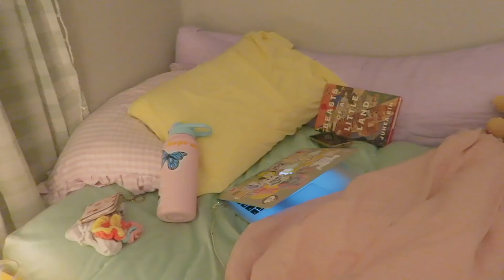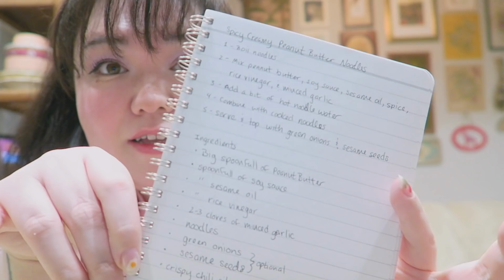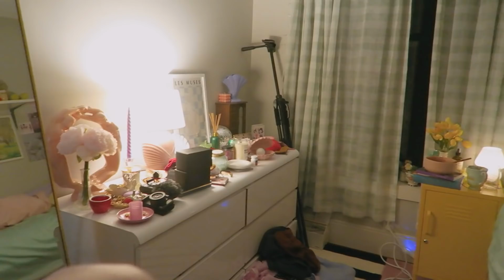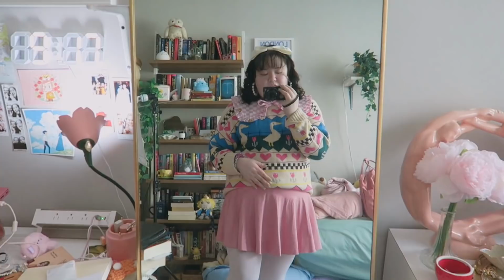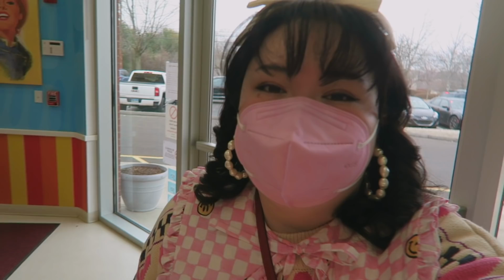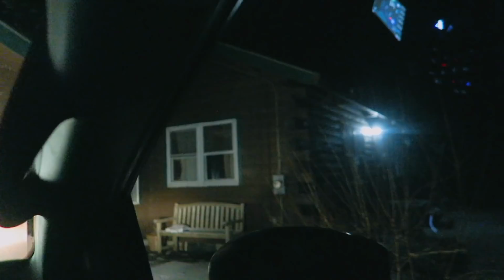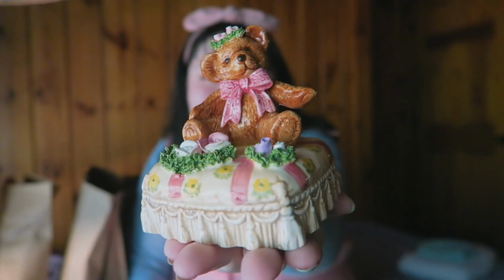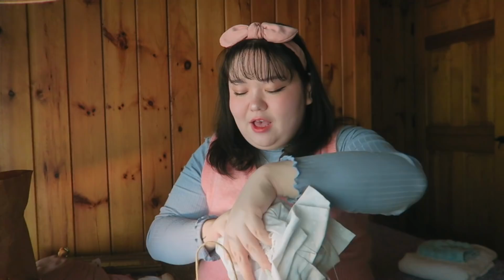cozy cabin vlog 🌱 thrift haul, book shopping & bedroom refresh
had such a lovely time exploring the thrift shops and bookstores of new england! and thank you to Karma for sponsoring this video! get the Karma extension

pals:
kayley: @kayley

📚 books wishlist

💛 LINKS 💛
☁️ Check out my fave books on Bookshop, where you can buy books AND support local bookstores
☁️ Want unlimited audiobooks & ebooks! Try Scribd for one month free